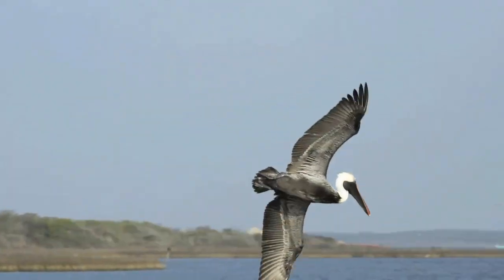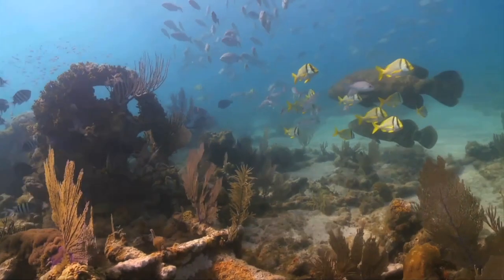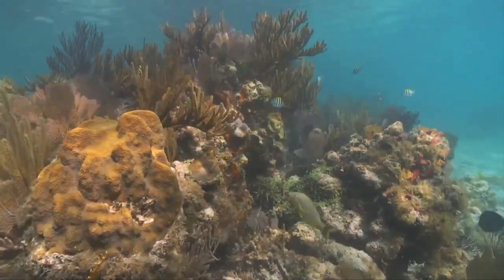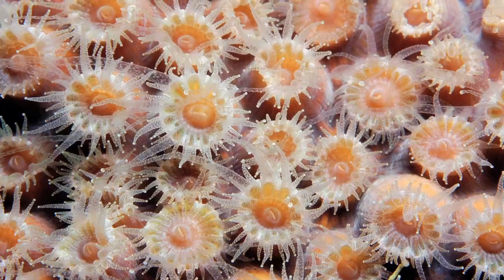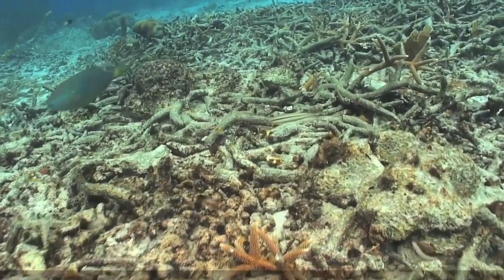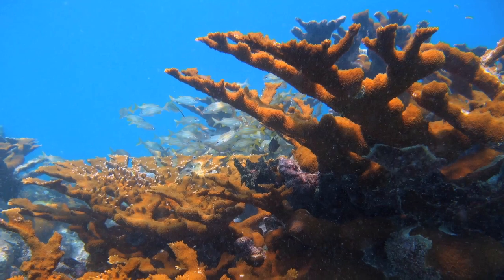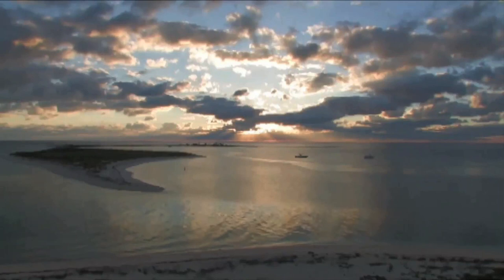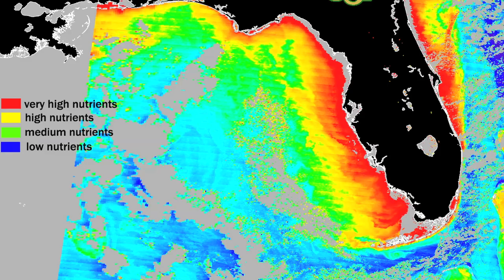Elkhorn Coral A Keystone Species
Primarily due to climate change elkhorn coral populations have declined by 97%. Formerly the dominant coral species in the Caribbean it is a keystone species, that is many other species depend on the coral mostly for habitat but also as a food source for a few fish.